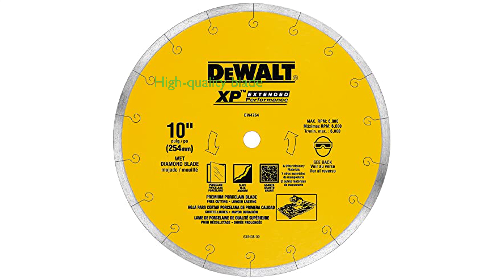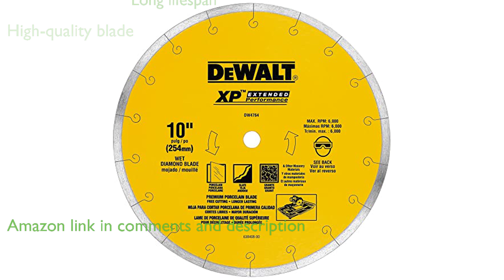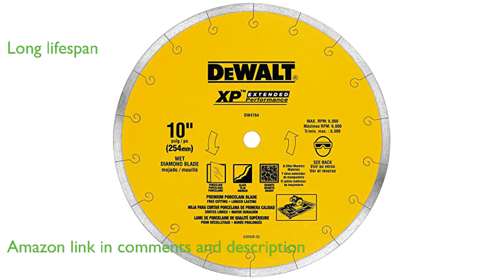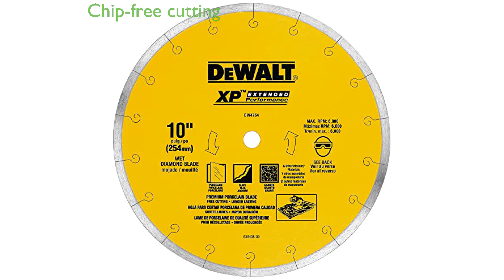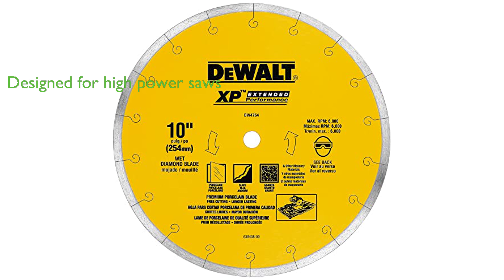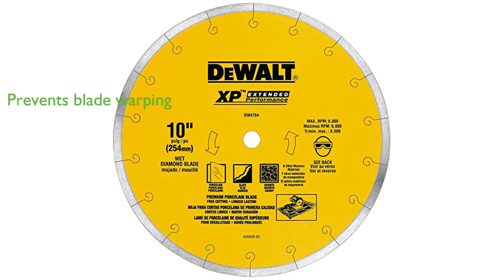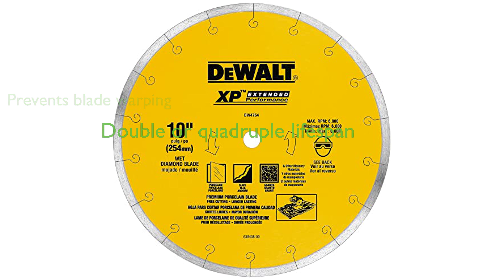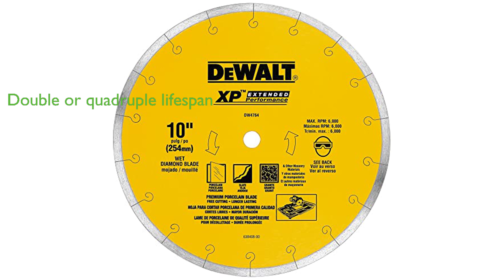Review: DEWALT Tile Blade DW4764. ESSENTIAL details.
The DEWALT Tile Blade DW4764 is a high-quality blade designed for wet cutting, perfect for all types of tile.

Noteworthy is its extended performance diamond matrix, which ensures a long lifespan and superior material cutting.

The blade features a continuous rim design, which promises chip-free cutting, an essential for any tile work.

The DEWALT Tile Blade DW4764 is specifically designed for high power tile saws, enabling quick, low-heat, and straight cutting.

Moreover, it includes laser cut expansion slots, which effectively prevent blade warping due to heat build-up.

The premium XP2 and XP4 cutting matrix of this blade means it offers double or even quadruple the lifespan of standard blades.